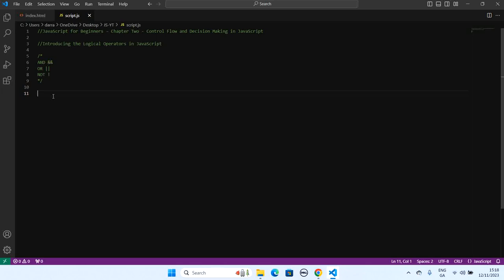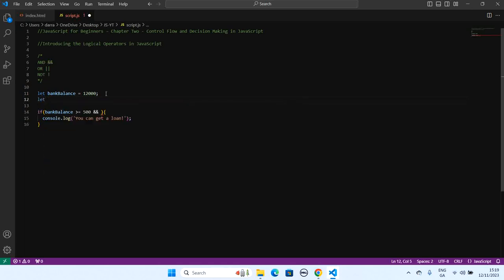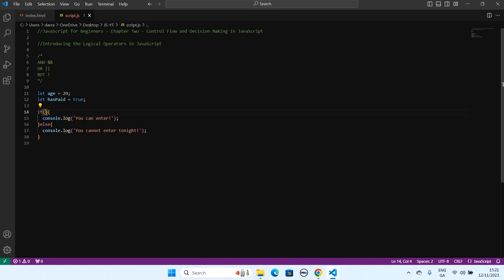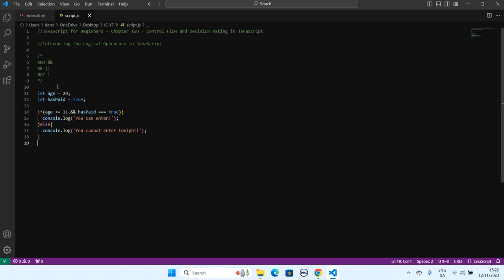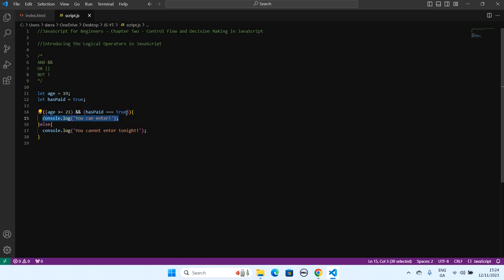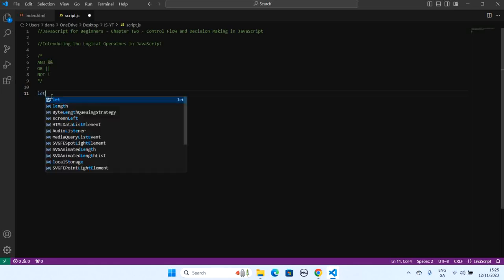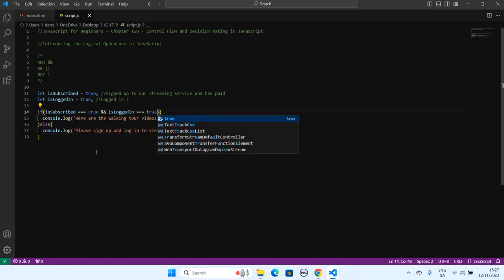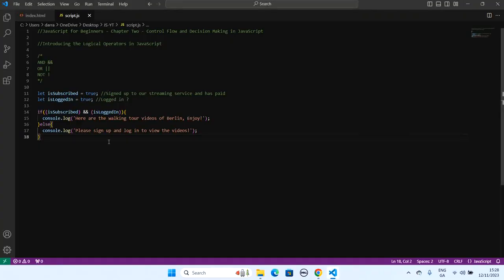JavaScript for Beginners - Logical AND Operator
In this tutorial we will learn about the andoperator or the logicalandoperator in javascriptforbeginners